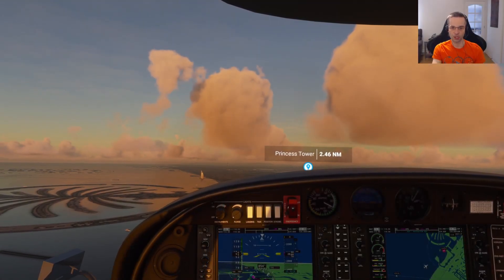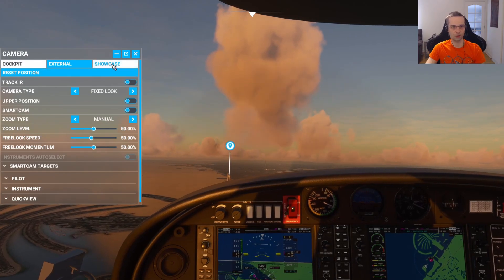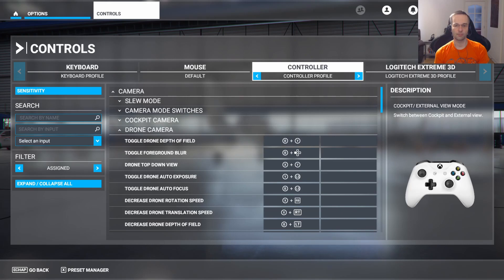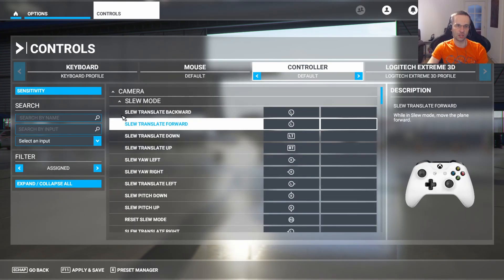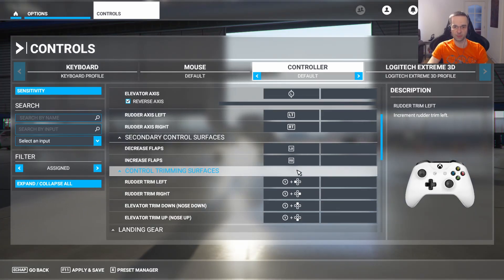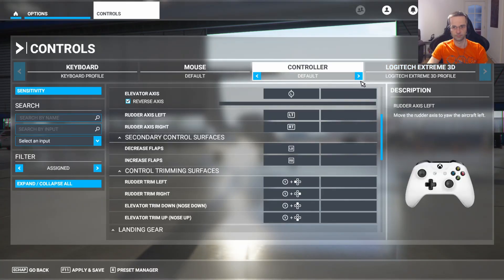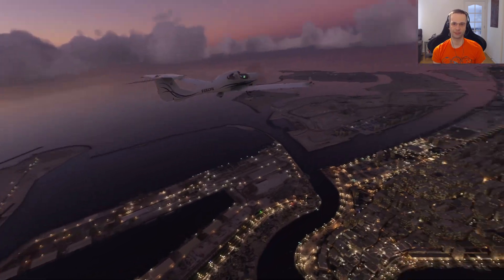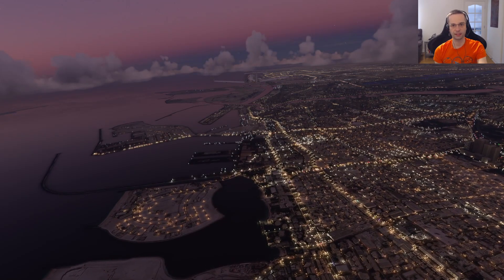How To Control The Drone Camera Like A Pro | MSFS Tips & Tricks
The drone camera in Flight Simulator 2020 gives you the control you need to get the perfect shot or video of your flight. You can take your screenshot & video skills to the next level by using an Xbox controller, and I'll show you how to do that in this game, while avoiding accidently controlling the plane with the Xbox controller, and how to operate Slew Mode with the Xbox Controller!

0:00 Intro
0:23 Activating the drone camera
0:42 Configuring The Xbox Controller
2:12 Drone Camera Operation with The Controller
3:00 Slew Mode Operation with The Controller